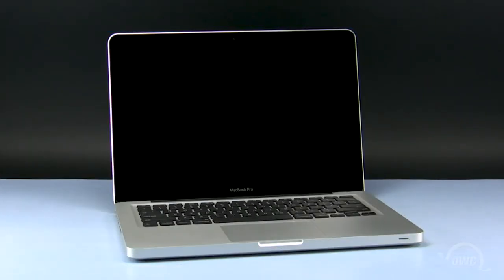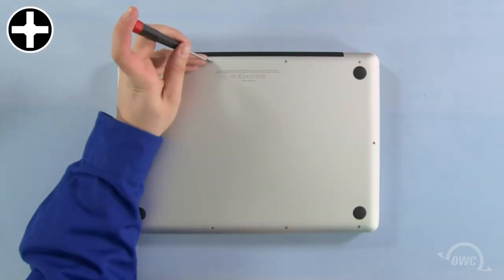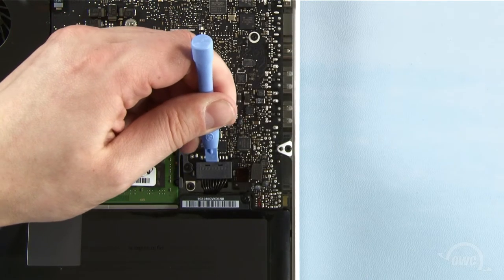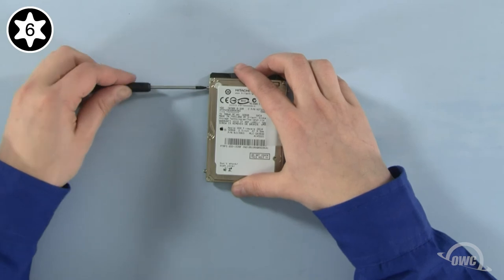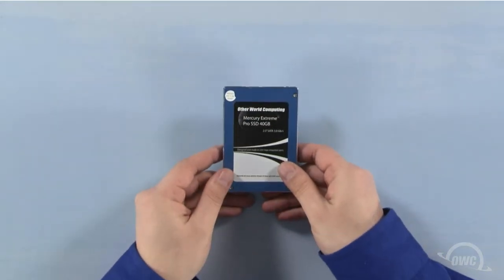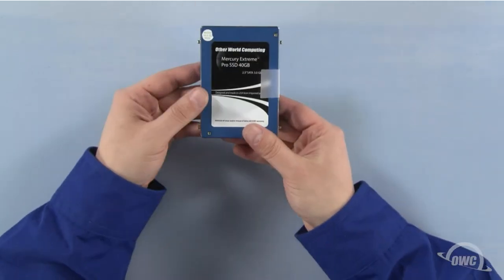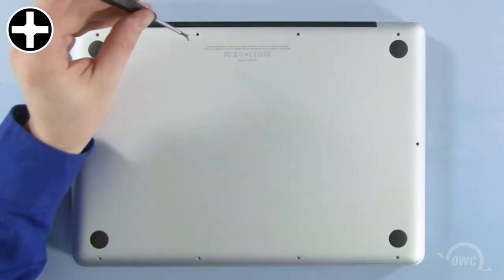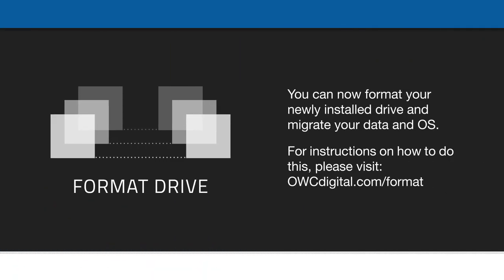How to Install a SSD or HDD in a 13-inch MacBook Pro 2011 - UPDATED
MERCURY SSDs

Video Jump Points:
00:00 – Title, Notes, Difficulty Level, and Tools Required
00:07 – Introduction / Overview
00:29 – Part 1 – Removing the Original Drive
02:23 – Part 2 – Installing the New Drive
04:35 – Drive Formatting Instructions
04:42 – Closing, Legal Stuff, and Copyright

For performance and capacity perfect for everyone, give your Mac the real-world speed advantage of a Mercury Electra 6G. Available up to 2TB and capable of sustained speeds over 550MB/s, Mercury Electra 6G delivers performance you can count on.

Works with the following 2011 MacBook Pro 13-inch models with Model ID:
- MacBookPro8,1